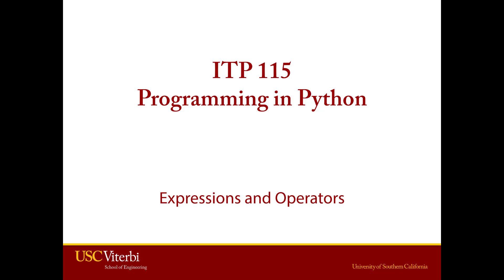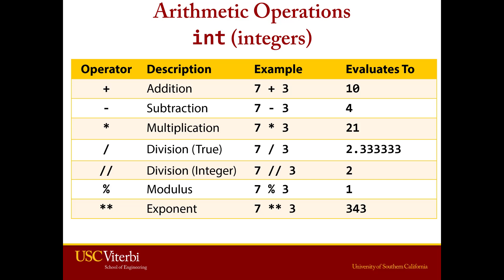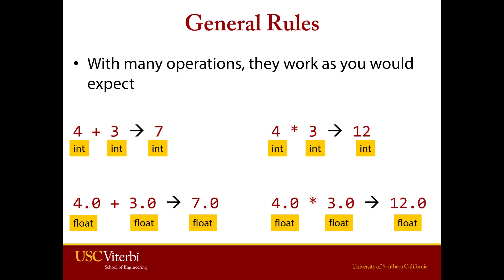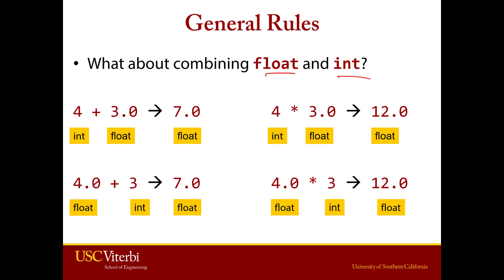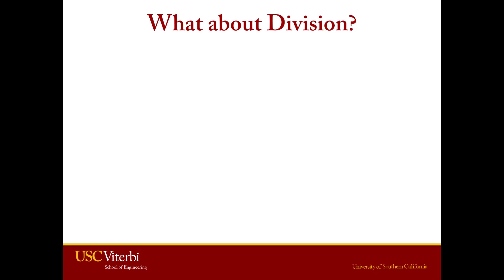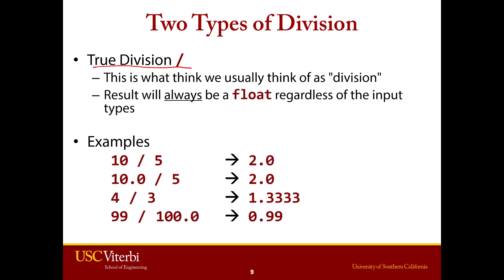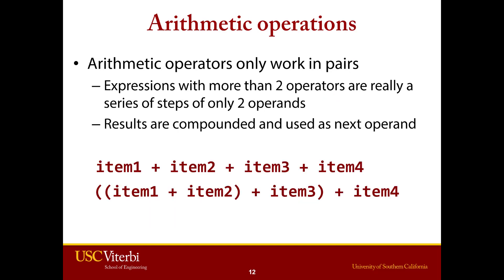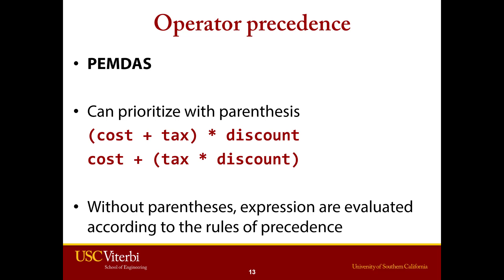Expressions and Operators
Corrections:
5:38 Prof. Parke is referring to "integer division"
5:44 Prof. Parke is referring to "integer division"
6:07 Prof. Parke is referring to "integer division"